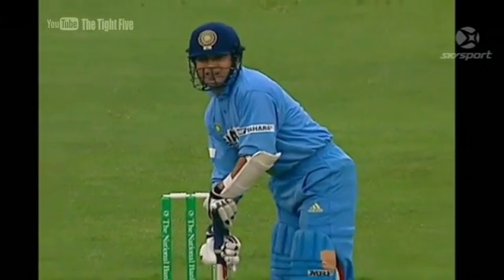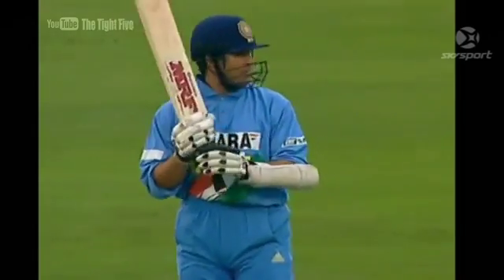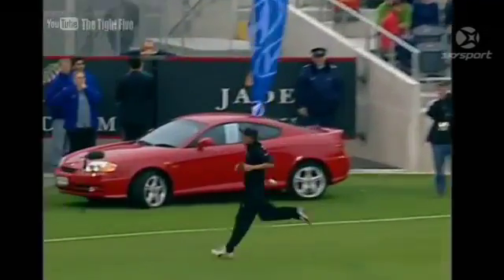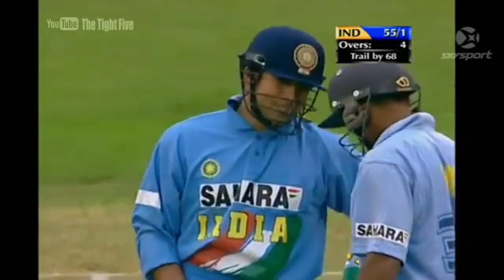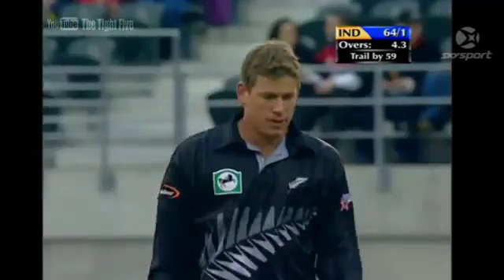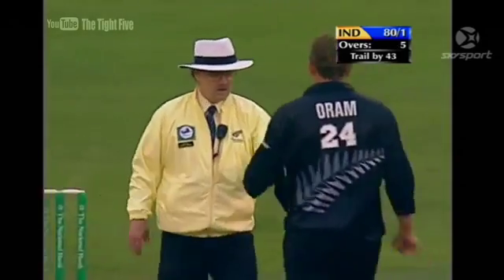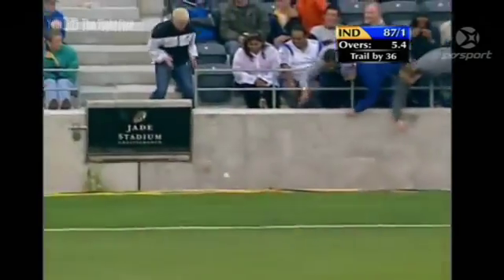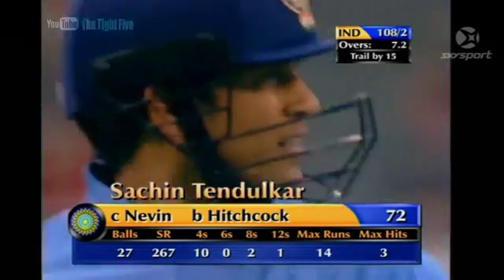Sachin Tendulkar 72 off 27 Balls vs New Zealand